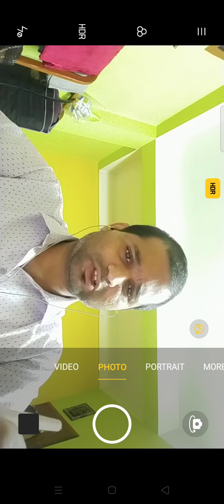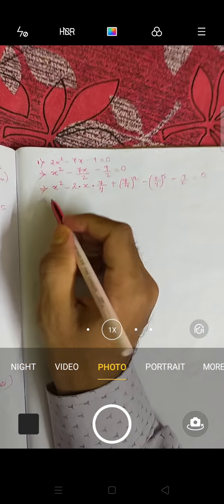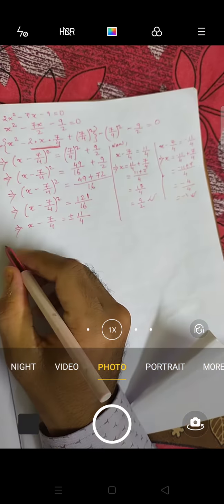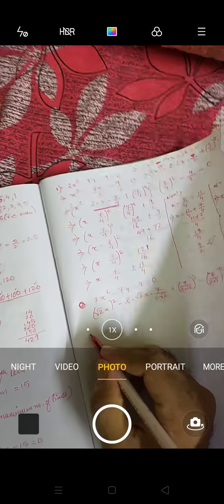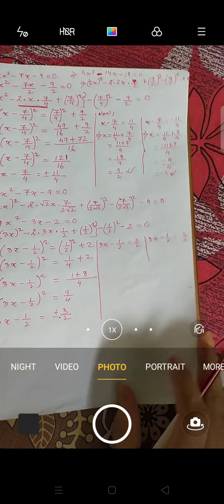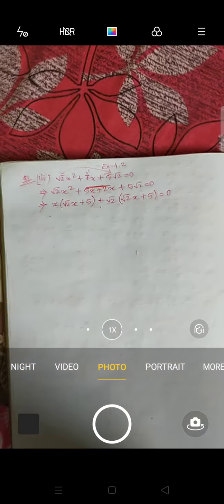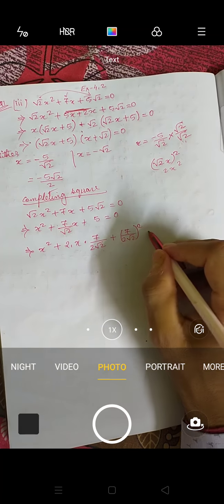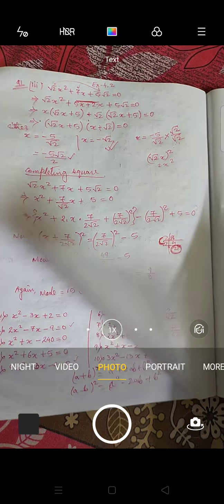class X, completing the square and ex-4.2 Q no 1